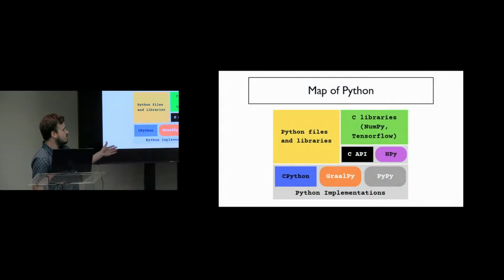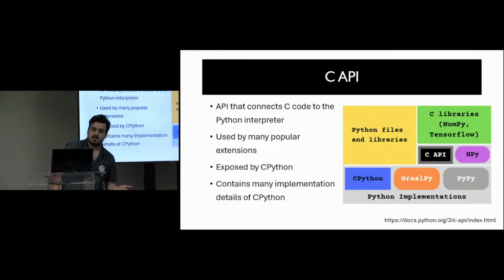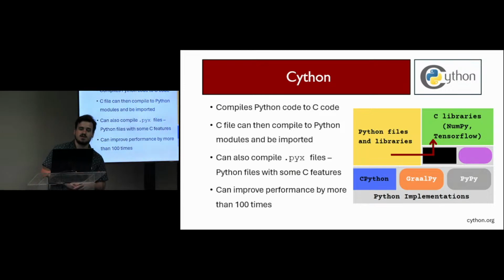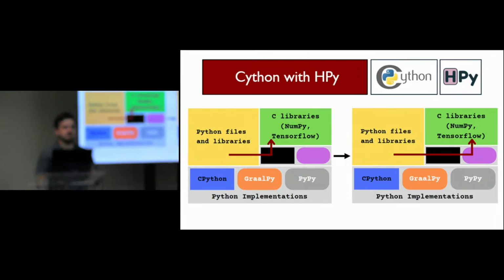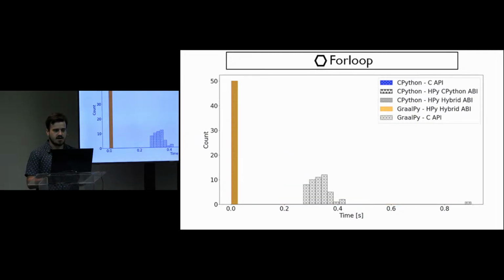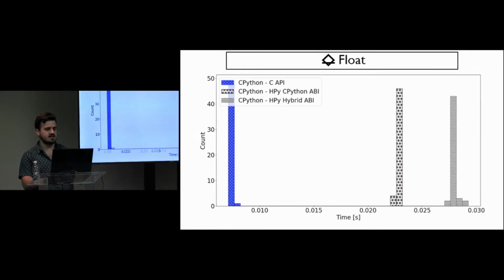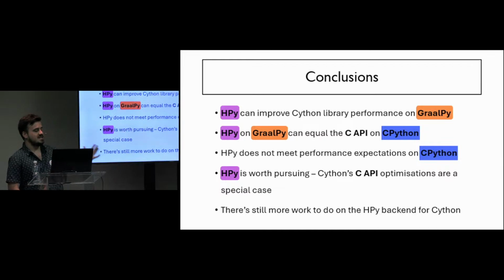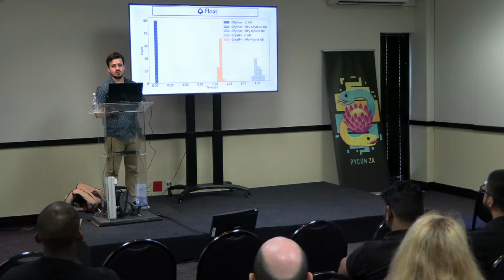PyCon South Africa Live Stream